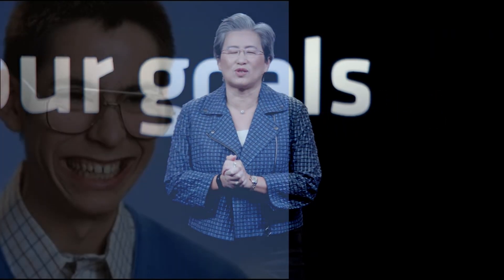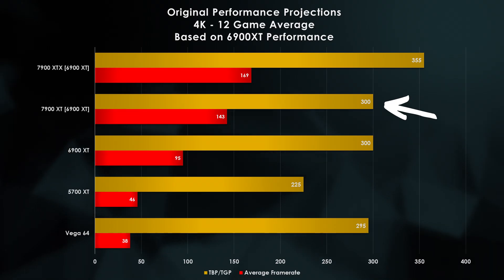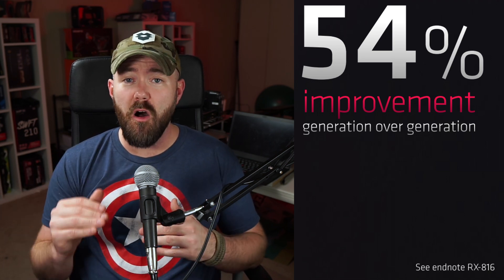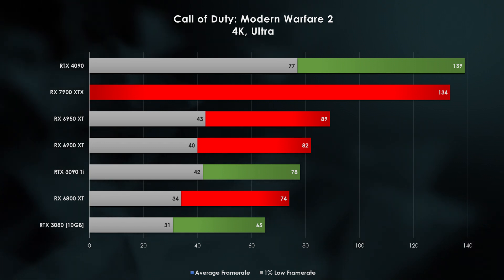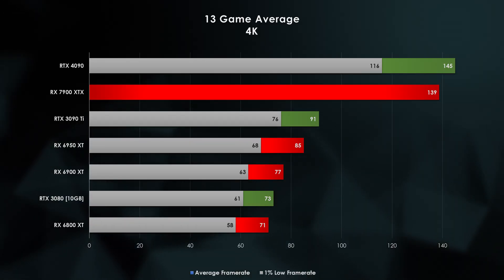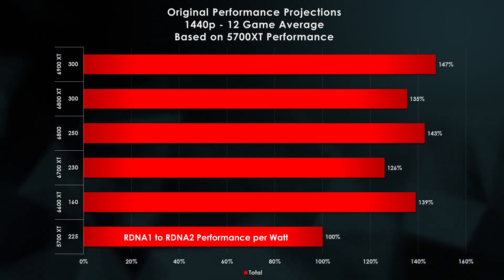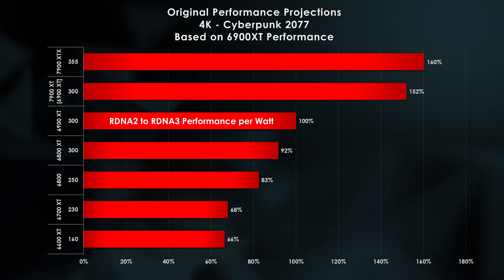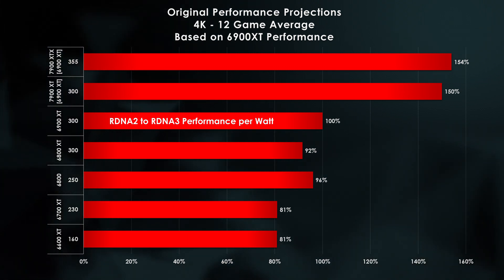RDNA3 7900 XTX Gaming Performance Confirmed, Again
We've previously talked about performance per watt for AMD's Radeon RX 7900XT and 7900XTX.  With their latest announcement, AMD has confirmed their RDNA3 performance, which matches my predictions, perfectly.

Today, we uncover the FPS expected in 3 popular titles and discuss the positives and negatives coming with the entire RDNA3 lineup.

Link to my Twitch channel! - I stream Thursday and Saturday nights

00:00 Performance per Watt
2:20 AMD's Claims
3:48 Real Numbers
6:27 Unimpressive 1080p and 1440p Results
7:22 RDNA3 Value Champion
9:26 How Will the Mid Range Perform?